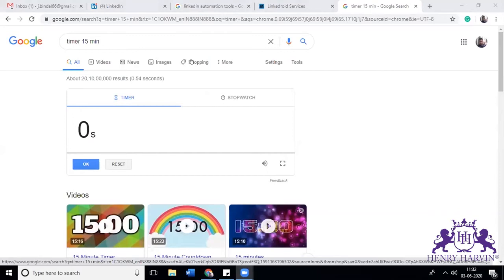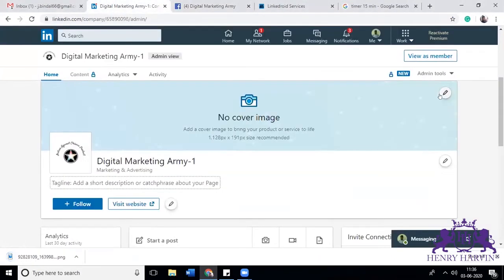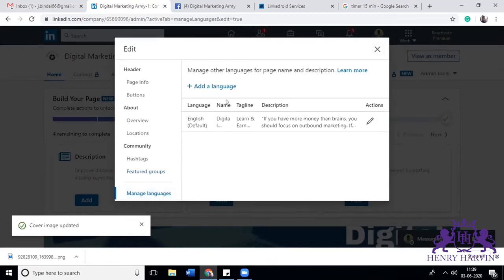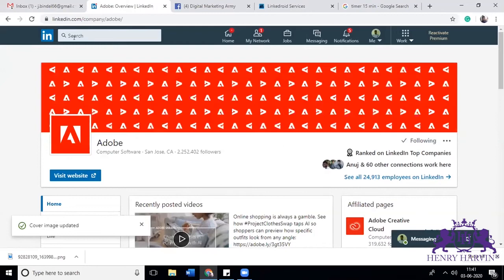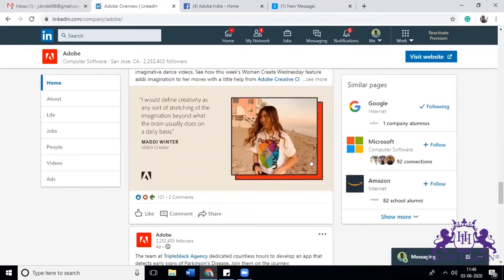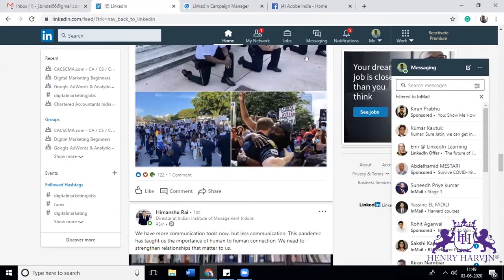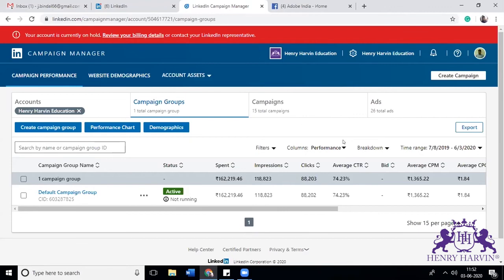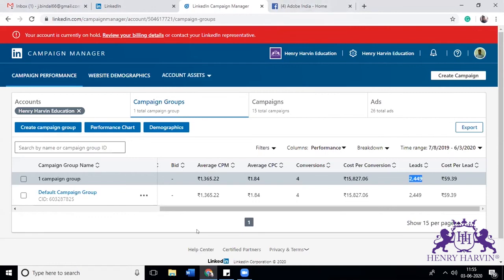LinkedIn Marketing Strategy (Part 2) | Best Digital Marketing Tutorial For Beginners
LinkedIn Marketing Strategy (Part 2) | Best Digital Marketing Tutorial For Beginners | Henry Harvin

Henry Harvin’s Certified Agile Digital Marketer certification course (CADM) is a 32-hour online training program. It covers all digital marketing strategies and teaches how to boost one business by increasing sales using these strategies. This course offers

1. Training on Live Projects
2. Master the strategies and techniques for each market segment.
4. Get to earn seven Certifications from one course - Get certified from Henry Harvin Marketing Academy (as Certified Agile Digital Marketer), Google (with Adwords Fundamental, Search Advertising, Display Advertising, Mobile Sites & Video Advertising certifications), and Facebook Marketing
5. Free monthly brush-up sessions
6. Access to the Learning Management System (LMS)
7. Recorded videos of the sessions and study material
8. 100% placement opportunities, internship, and project support
Henry Harvin’s CADM training program helps students not only to reach their business goals in a technology-driven digital world but to also earn a good pay package.
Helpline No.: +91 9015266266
👉𝐀𝐛𝐨𝐮𝐭 𝐭𝐡𝐞 𝐆𝐒𝐓 𝐂𝐞𝐫𝐭𝐢𝐟𝐢𝐜𝐚𝐭𝐢𝐨𝐧
Get 𝐆𝐒𝐓 𝐎𝐧𝐥𝐢𝐧𝐞 𝐂𝐨𝐮𝐫𝐬𝐞 Practitioner Certification from Govt Recognized Institute, India's 1st GST Practitioner Course and Featured by Top Media
Frame it and use for Branding
Share GST Certificate on Linkedin, Facebook, and Whatsapp to increase the credibility

The SAP FI (Financial Accounting) and 𝐒𝐀𝐏 𝐅𝐈𝐂𝐎 𝐂𝐨𝐮𝐫𝐬𝐞 (Controlling) course provides students with specific information on financial accounting and controlling and helps them master the art of using SAP FICO software. Henry Harvin is well-equipped with highly advanced lab tools and updated course material as per the latest industry standards.

•Free 1-Year Membership Program worth 4000/